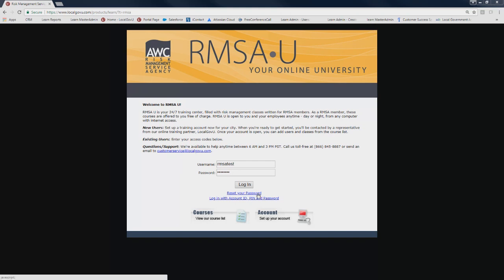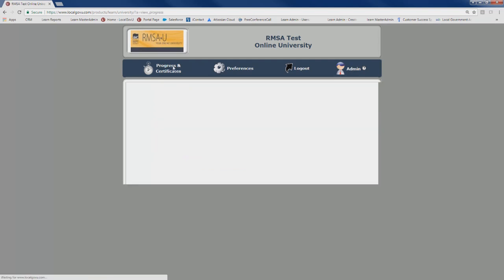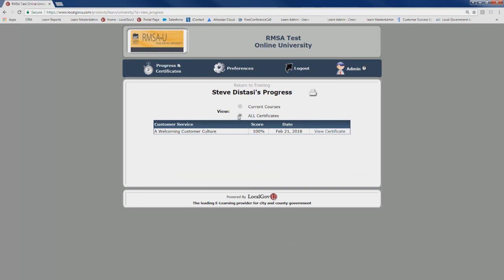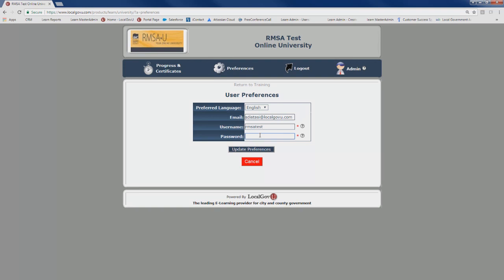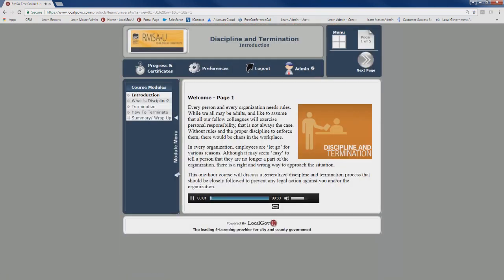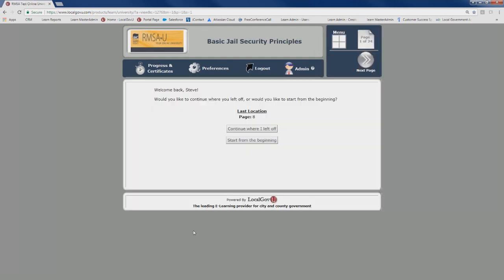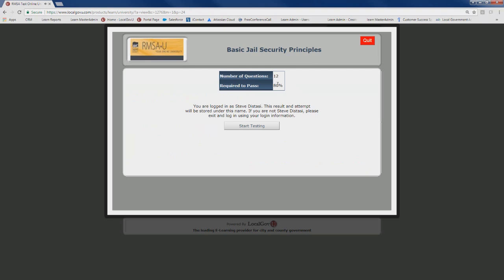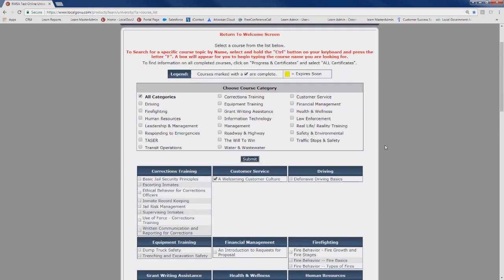RMSA University Webinar - March 2018